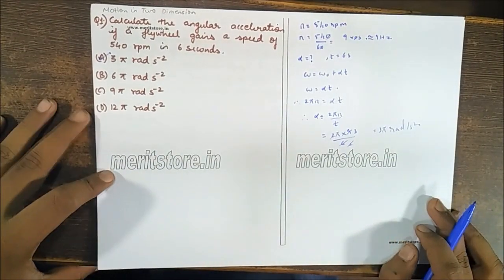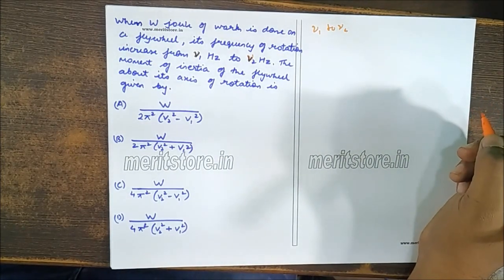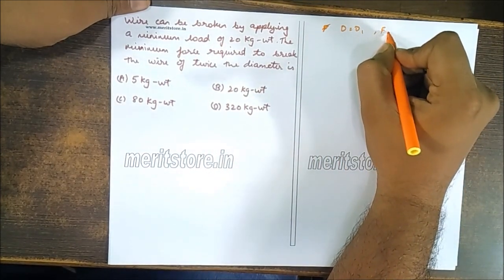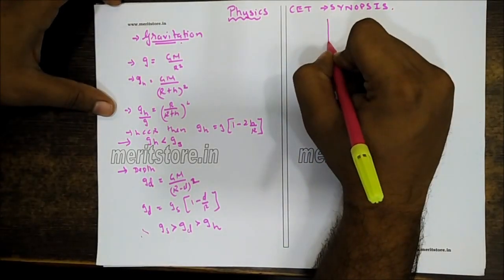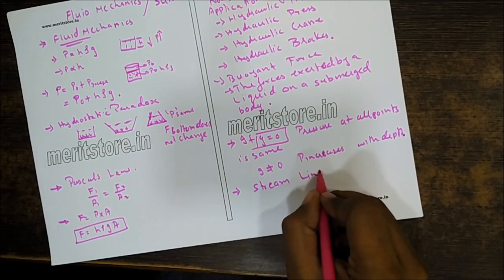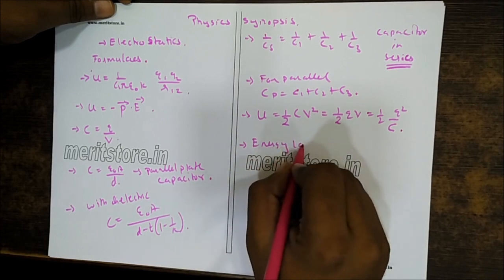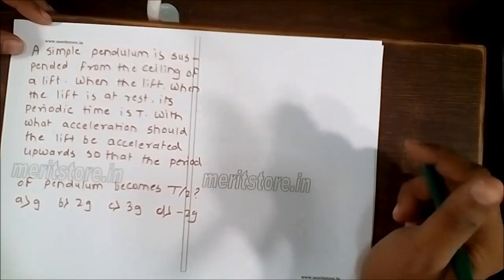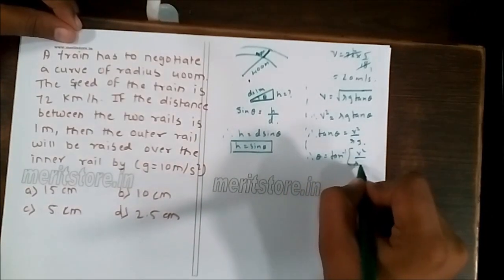Physics - Higher Level MCQs | MHT CET Crash Course